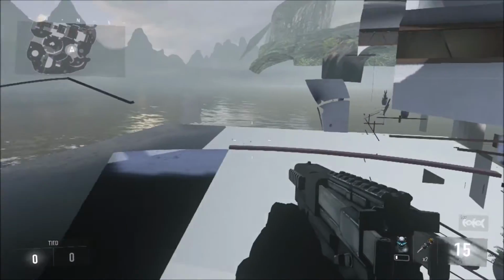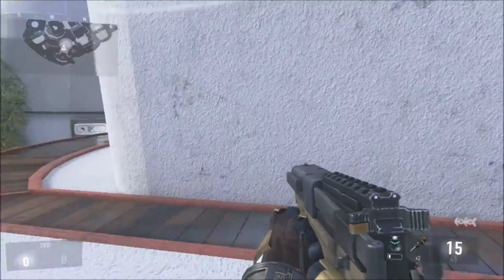RETREAT WALLBREACH GLITCH EASY - Advanced Warfare How To Wallbreach Glitch On RETREAT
Welcome to The Retreat wallbreach Glitch I hope you guys enjoyed this video give this glitch ago let me know if you can do it and master this bad boy thanks for watching and HIT THAT LIKE BUTTON AND SUBSCRIBE DUDES ( And Girls)

My PSN Username! - noonecompetes
Talk to me on Skype! - noonecompetes
Xbox One Gamertag! - noonecompetes